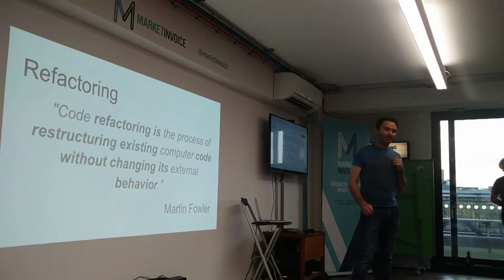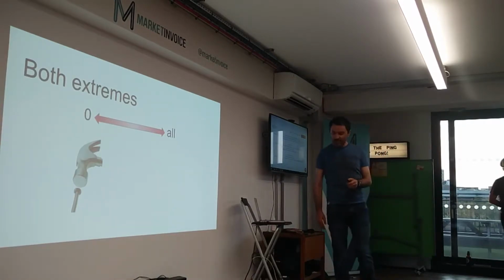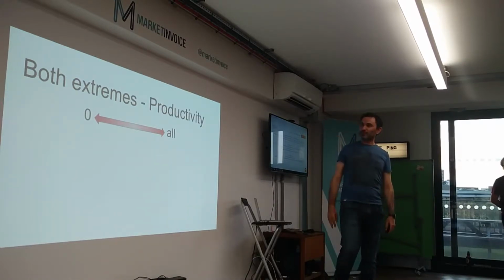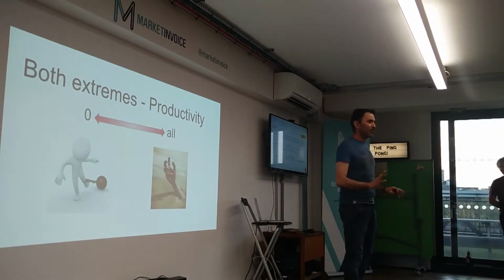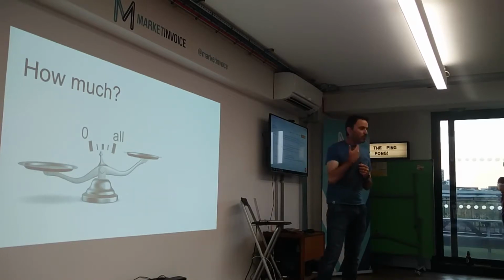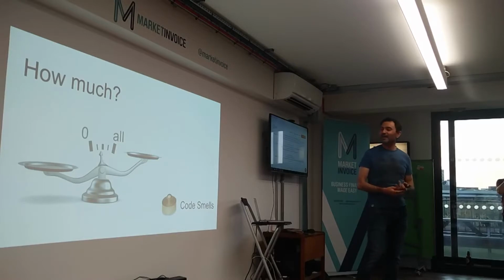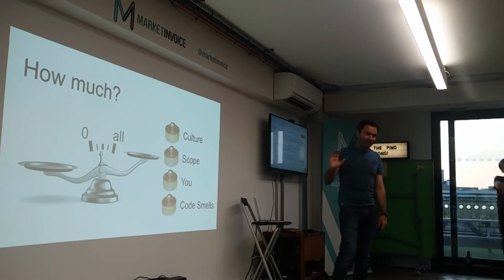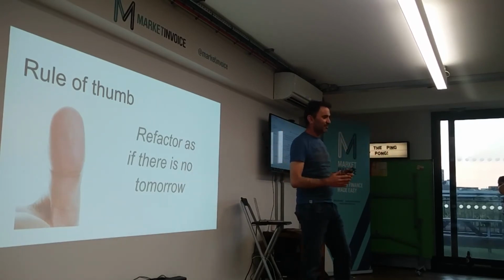Tony Bernardino from eBay speaking at the CurlyBraces.tech event on 14.05.2018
Title – “Refactoring: How much is enough?”

About Tony – Fernando Bernardino – Full stack developer at eBay. Advocate for Agile, Lean, Craftsmanship and Work Ethics. Personal blog: “Grumpy Developer“.